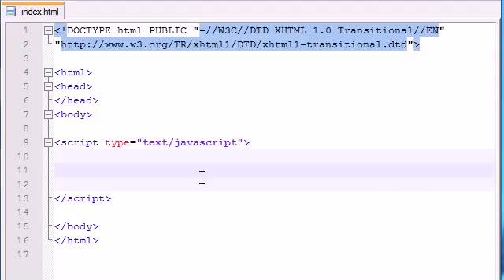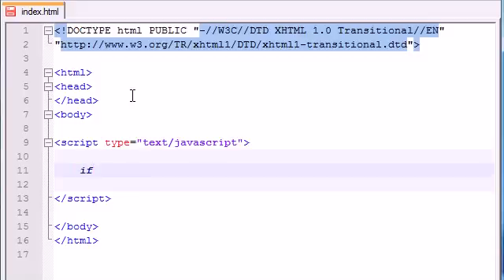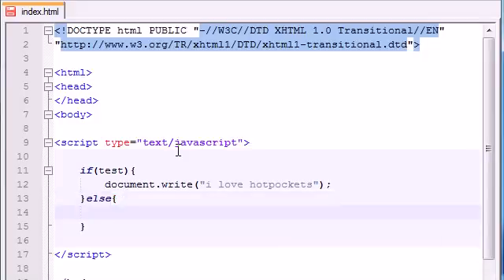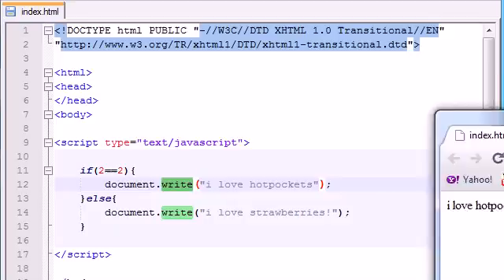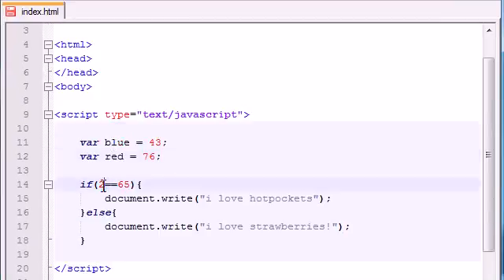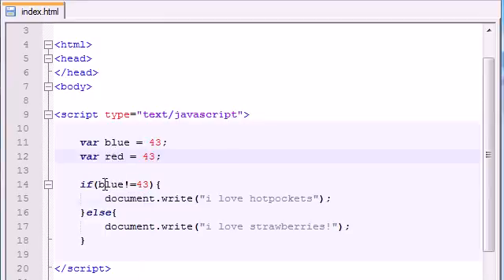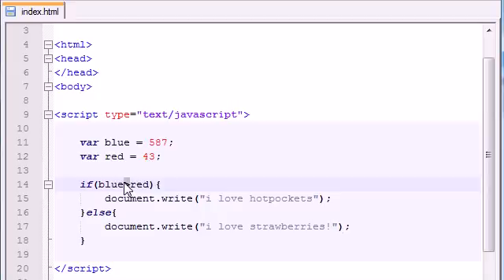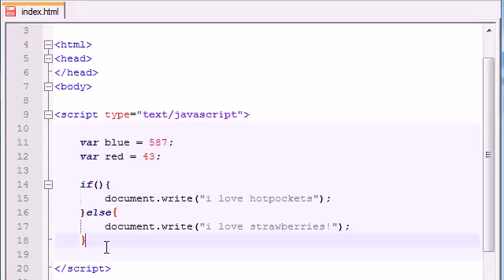Beginner JavaScript Tutorial | 15-if else Statement